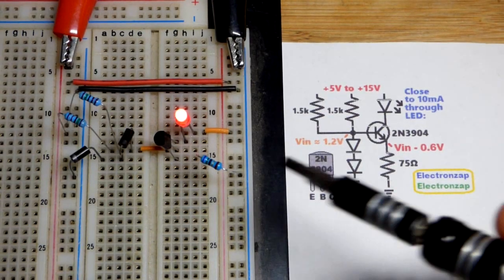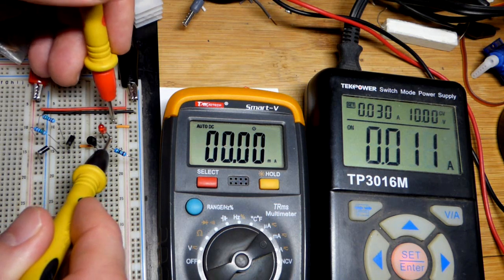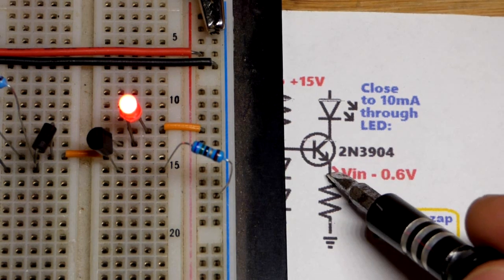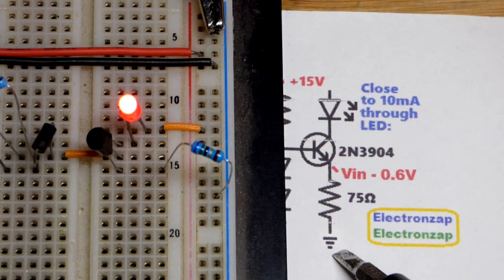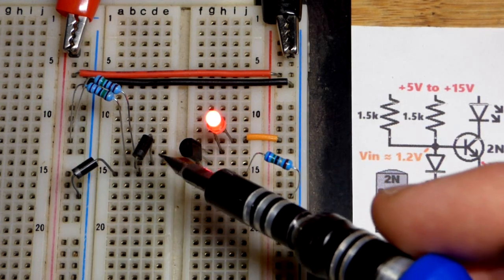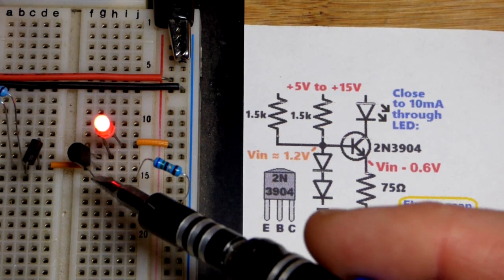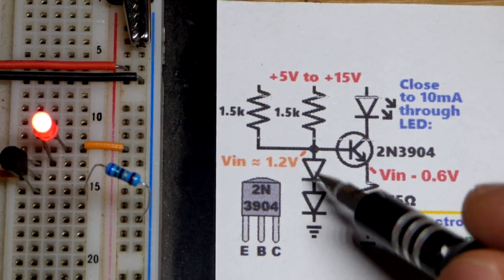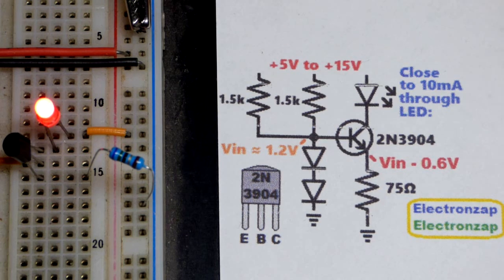Inefficient close to 10mA through LED using NPN BJT current source Bipolar Junction Transistor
This is a crude way to wire up a NPN BJT (Bipolar Junction Transistor) as a current source. But it can be done with common components and is similar to better ways to wire up a NPN BJT current source. So, I believe it's a good circuit to understand in order to better understand basic electronics. I aim towards sinking approx. 10mA (0.01A) though and LED.